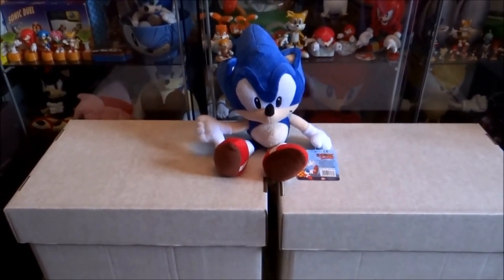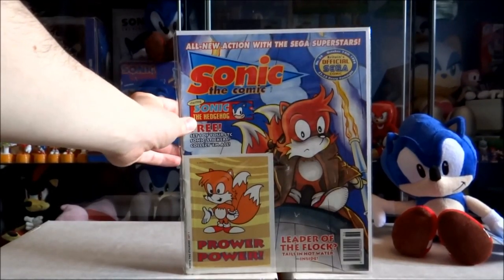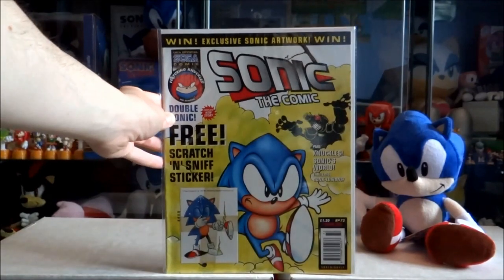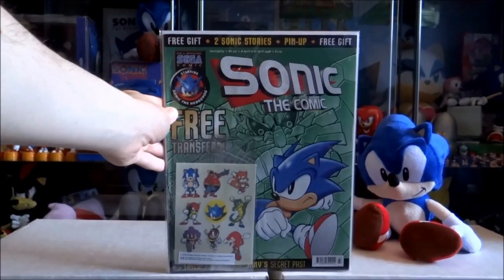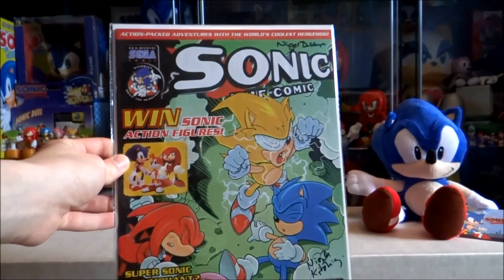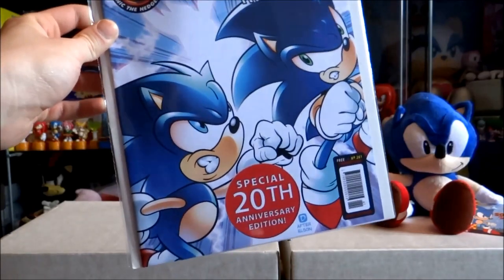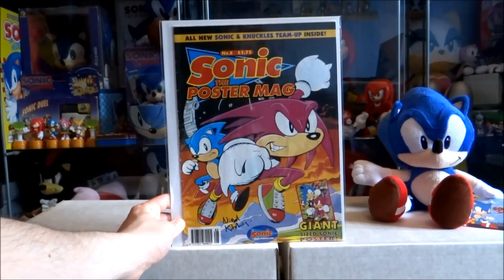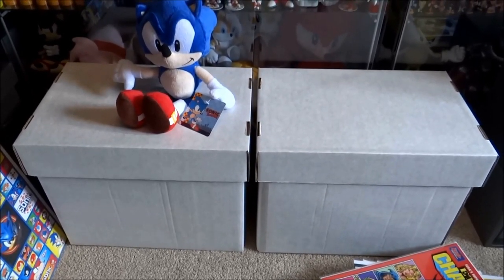A complete guide to Fleetway Sonic The Comic issues 1-223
Its Sonic The Comic's 21st Anniversary this week (29th) and I have several themed videos in celebration of it up this week.

In this video I give you a full walk through of my Sonic The Comic collection which consists the full 223 issues as well as many of the free gifts and the spin off issues too. Hopefully this video can also help those who are collecting STC and want to see what issue(s) it is that they need and so forth.